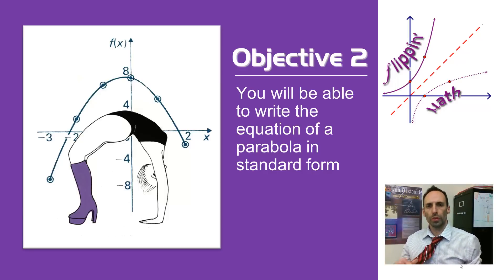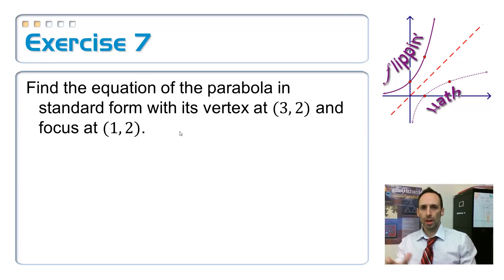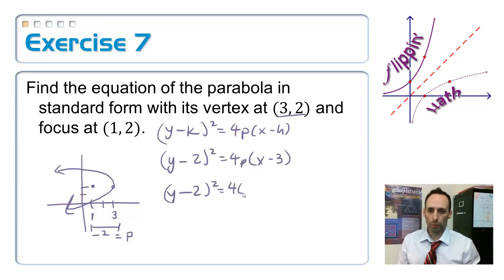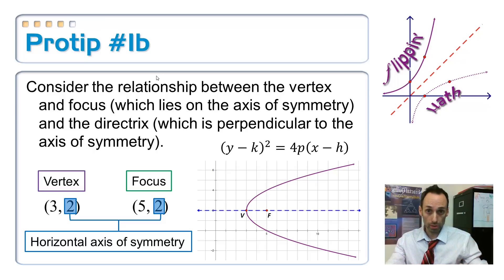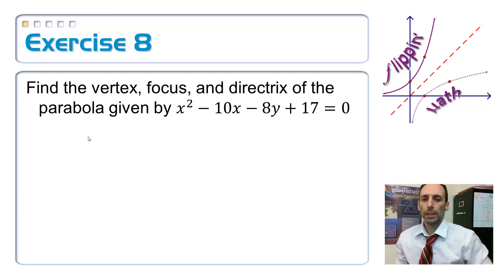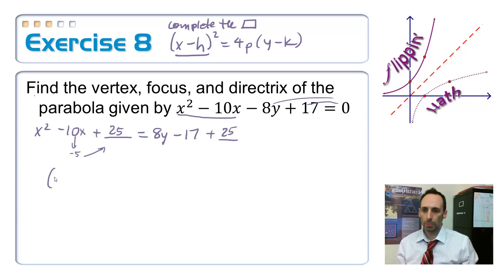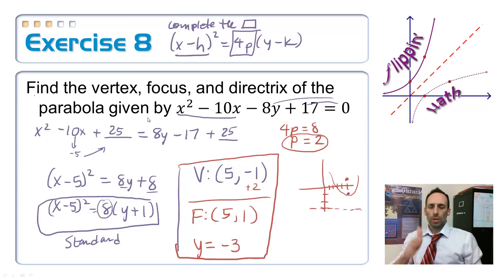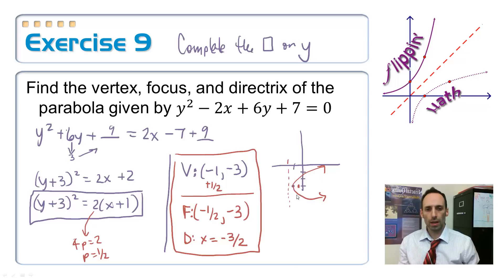9.2: Parabolas, 2b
Objective 2b: You will be able to write the equation of of a parabola in standard form
(Exercises)
Image credit:
"Quadratic Boots" by Mary Rouncefield